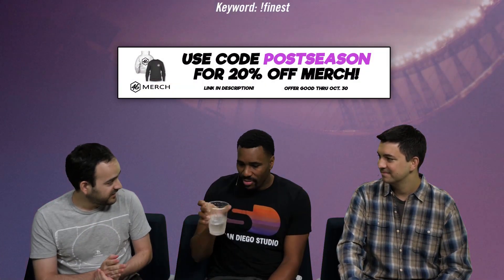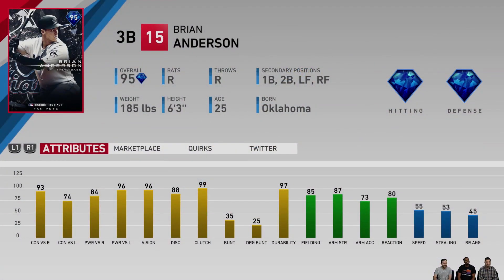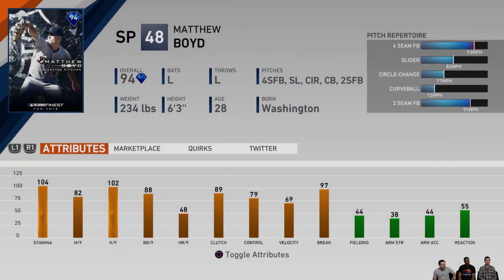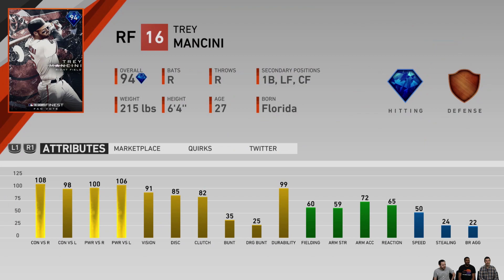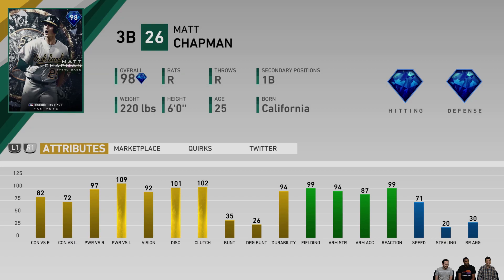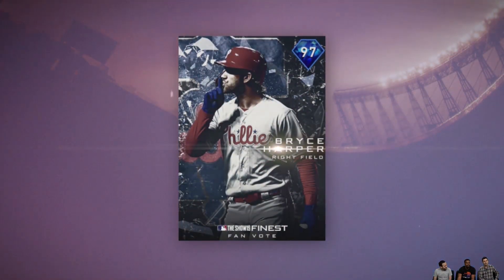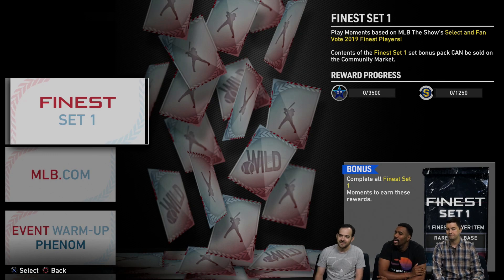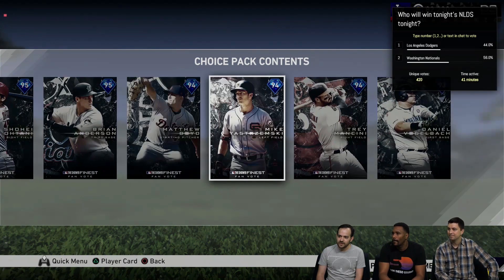FINEST CARDS REVEALED! THESE ARE INSANE!